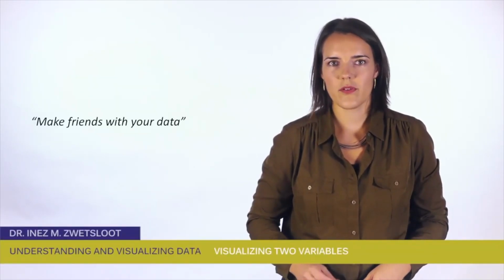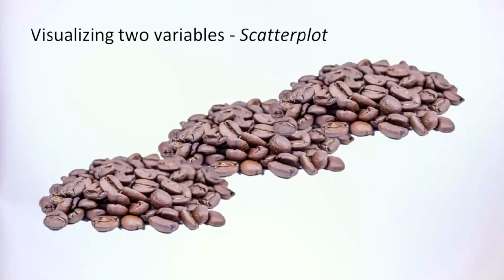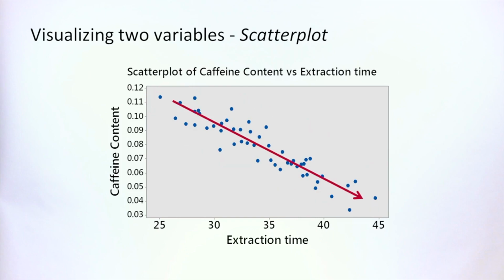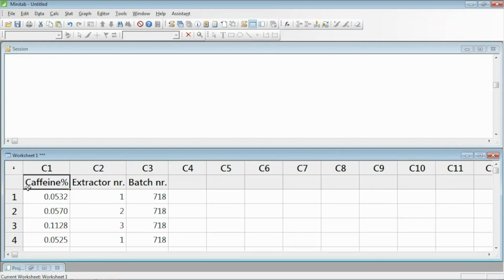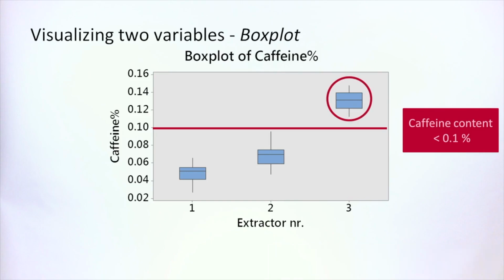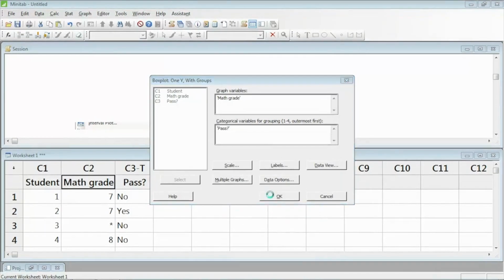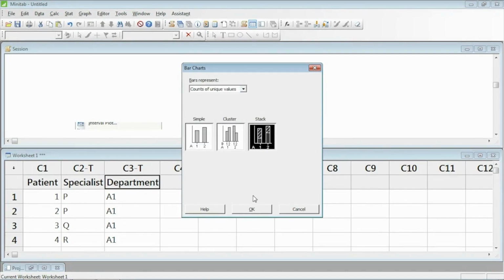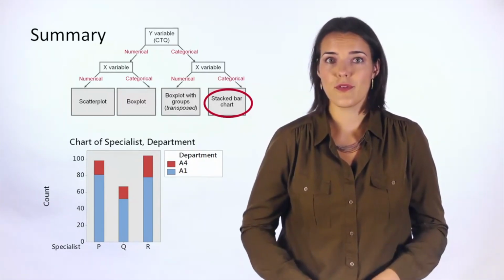14.Visualizing two variables.